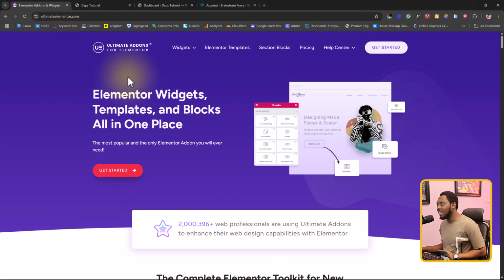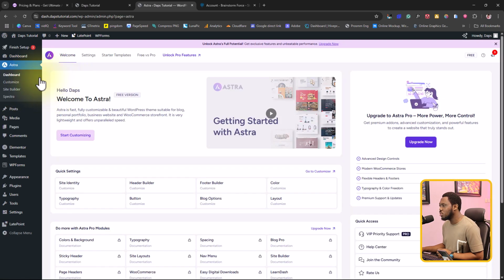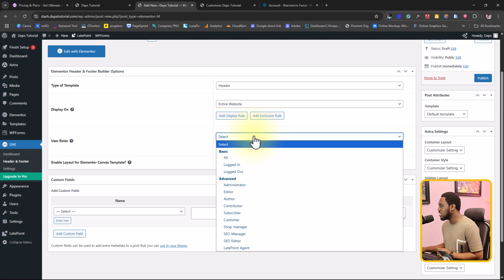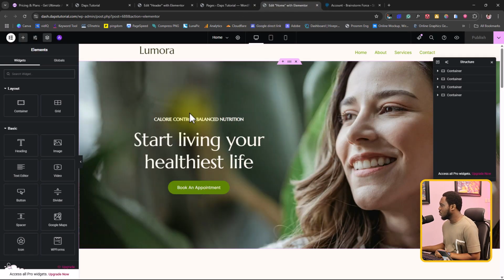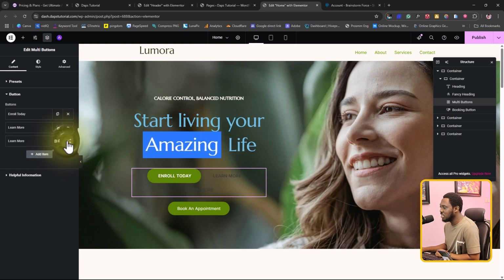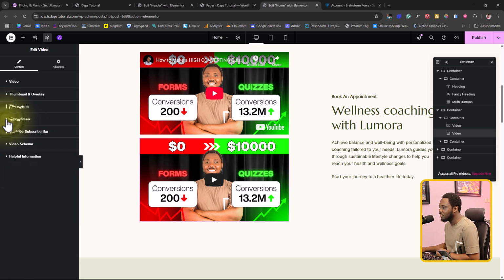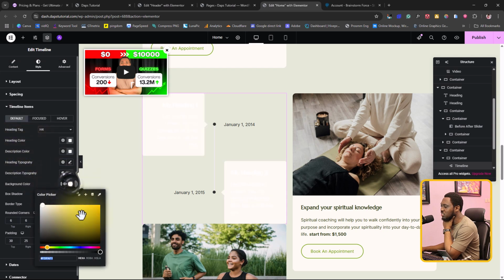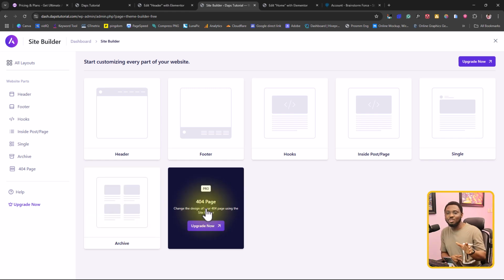Ultimate Addon For Elementor Lite & Pro Complete Guide 2025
The Ultimate Addon for Elementor has become a must-have addon for anyone using Elementor, whether using the free or paid version. This Ultimate Addon for Elementor tutorial will guide you through both versions of the plugin to maximise their benefits.

🔥TIMESTAMPS
👉 00:00 - Intro
👉 00:27 - UAE website walkthrough
👉 04:30 - Astra Elementor Problem
👉 06:50 - Designing custom header and footer
👉14:17 - UAE features that tickle my fancy
👉 32:00 - Astra site builder